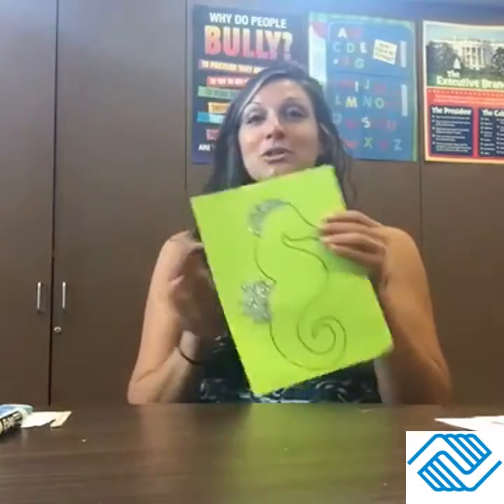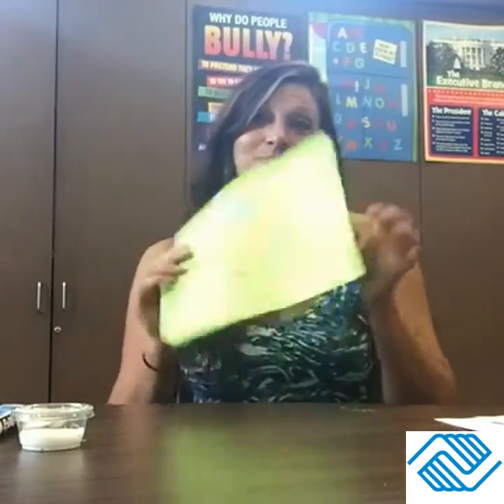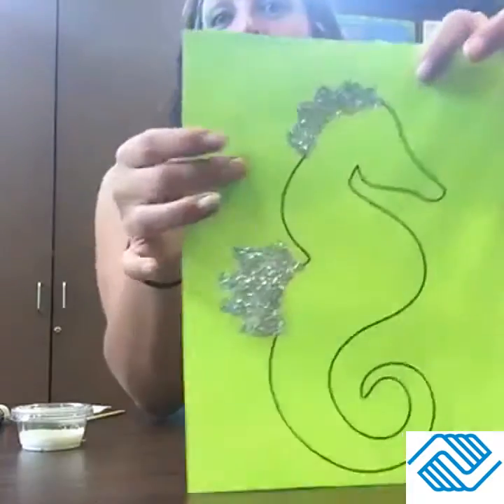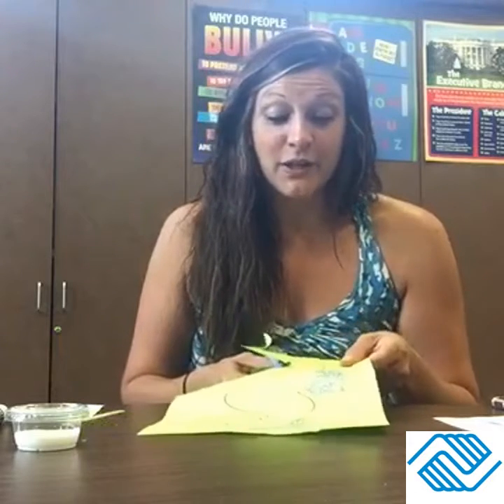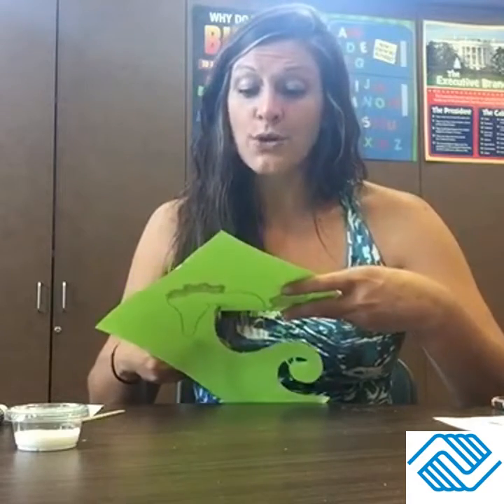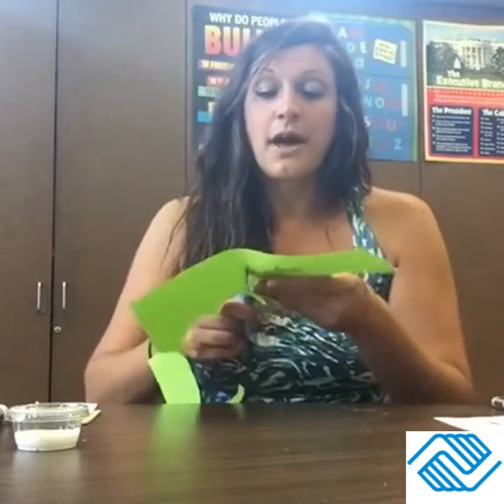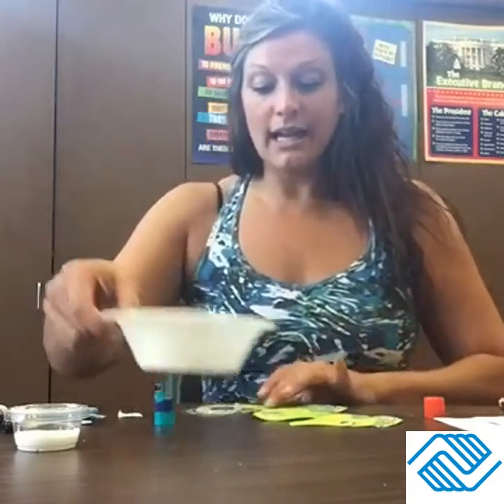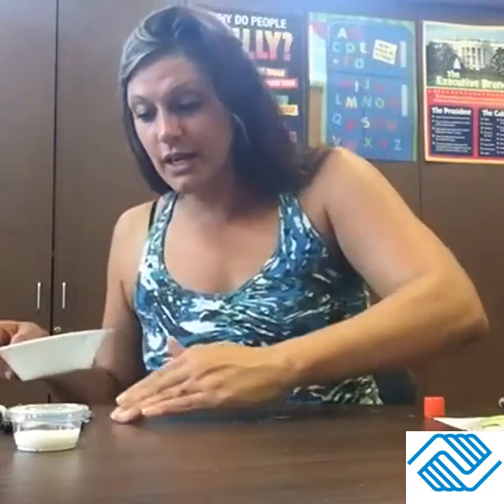Boys & Girls Club Cool Creations: Sea Horse Puppet